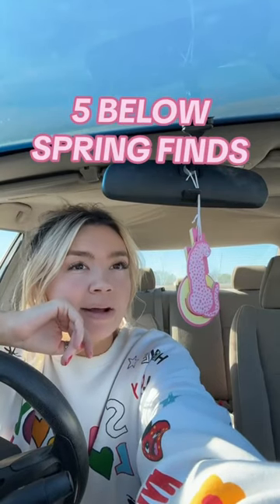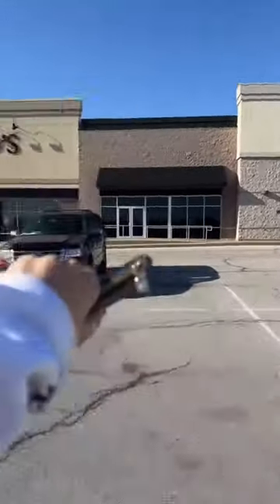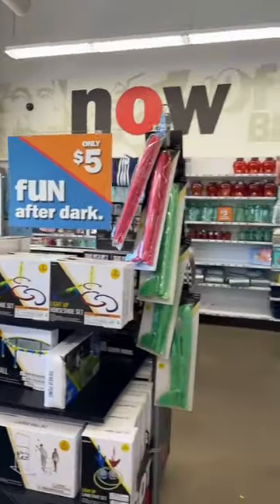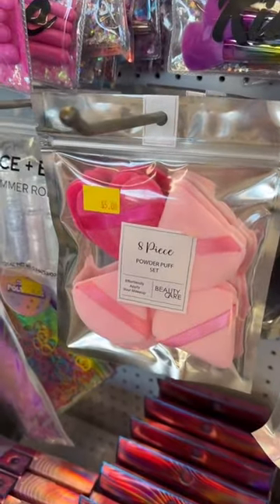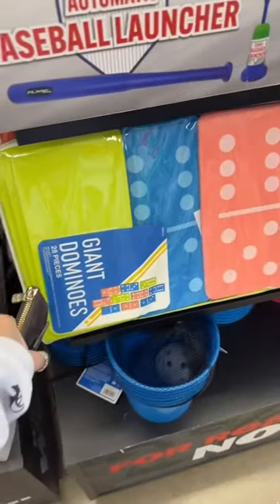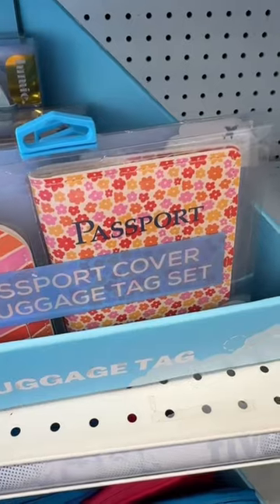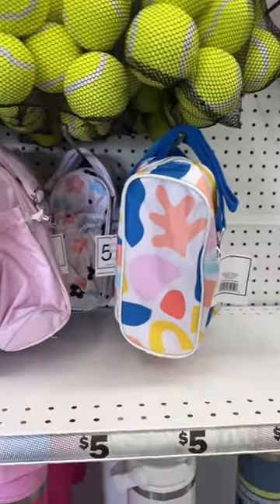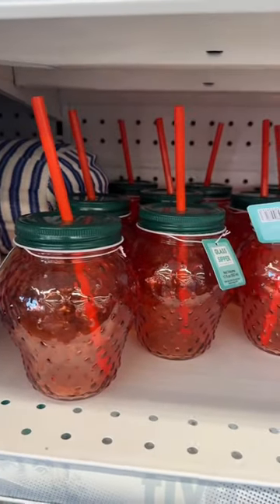SHOPPING VLOG: 5 Below Day!